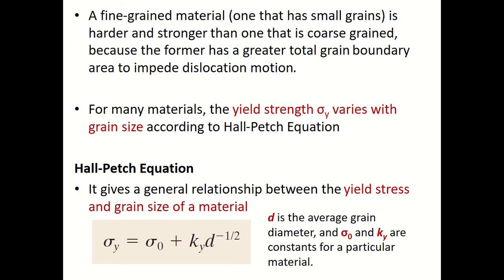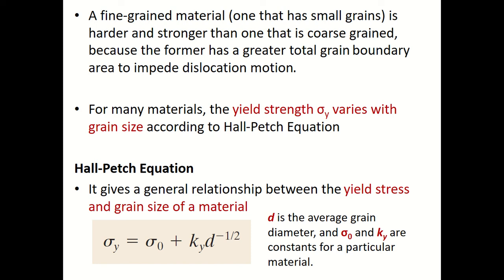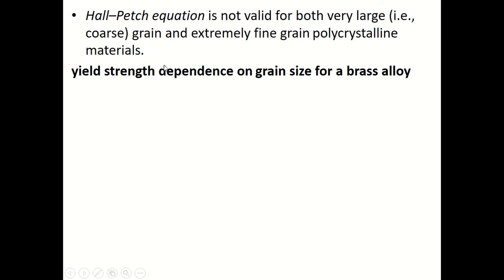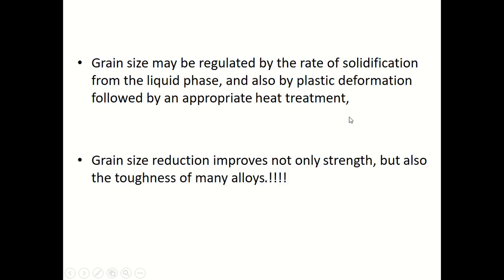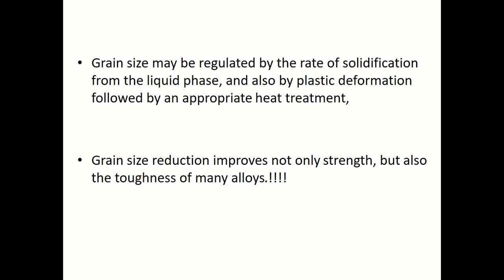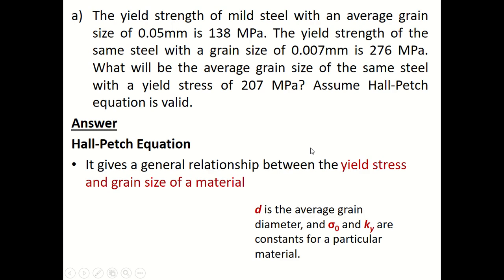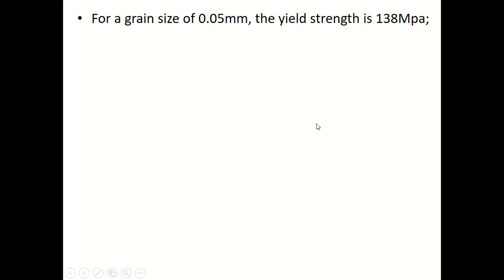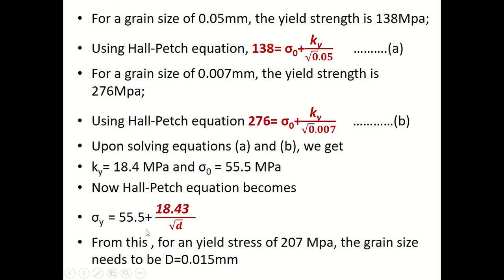Asyn Lec 10 Hall–Petch equation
Hall–Petch equation-Simple problem